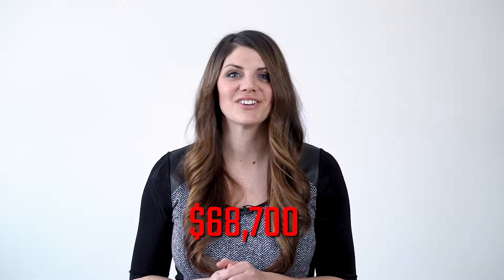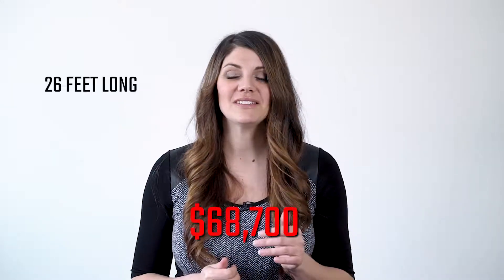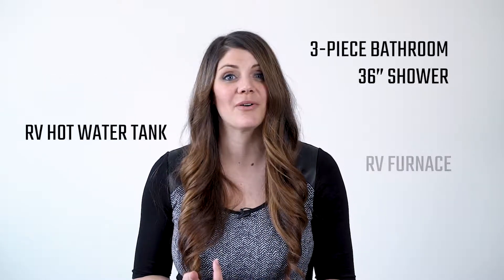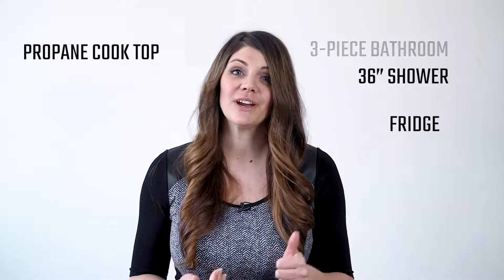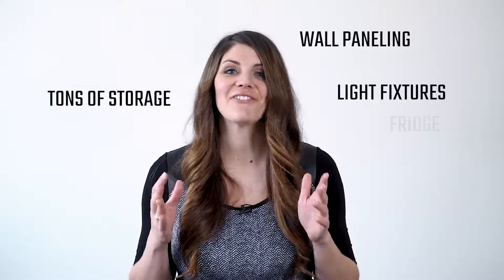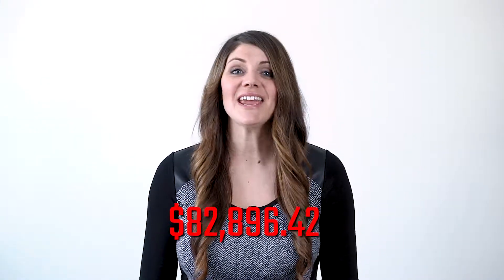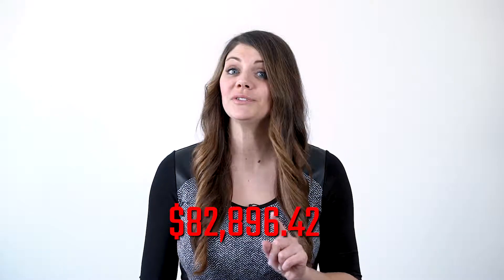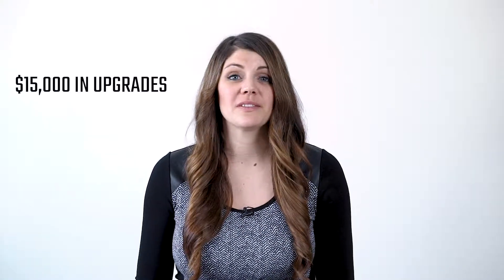TEACUP TINY HOMES Summers Night Dream SHOW HOME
FAQ's about our Summers Night Dream Show home and answers to them!